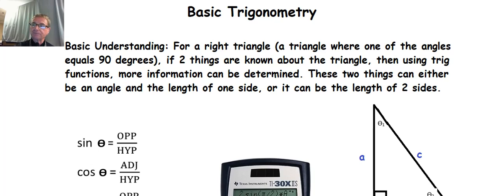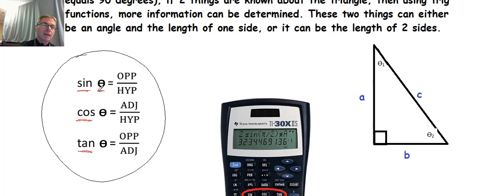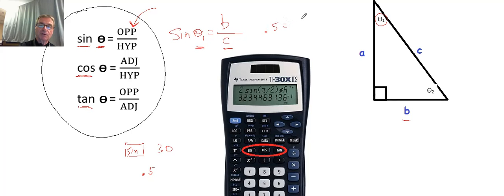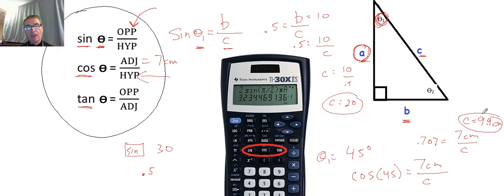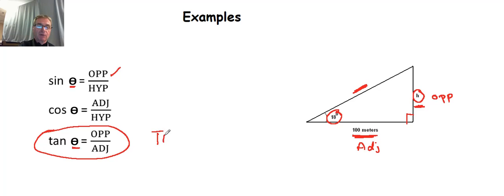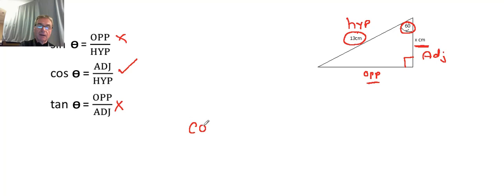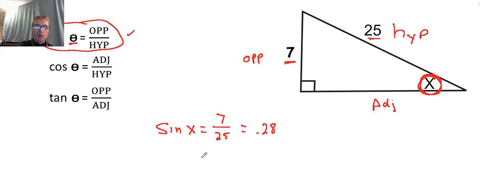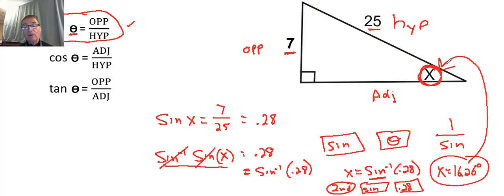Basic Trigonometry for General Physics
Basic Trigonometry Lesson for General Physics Courses